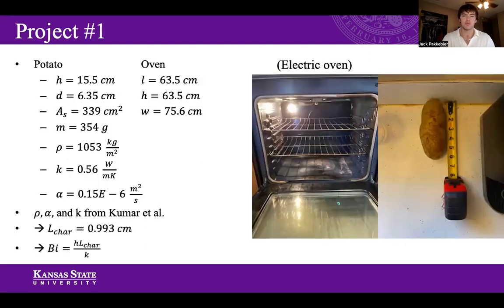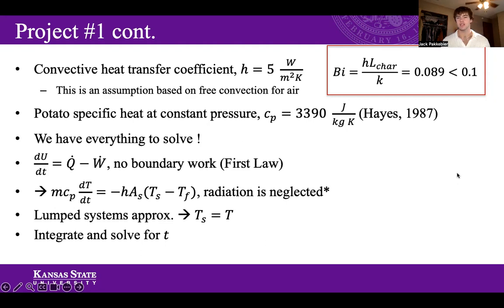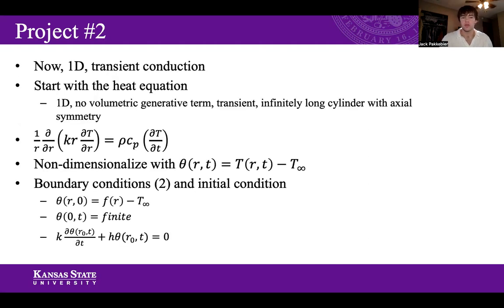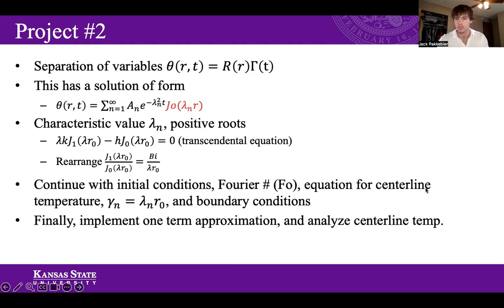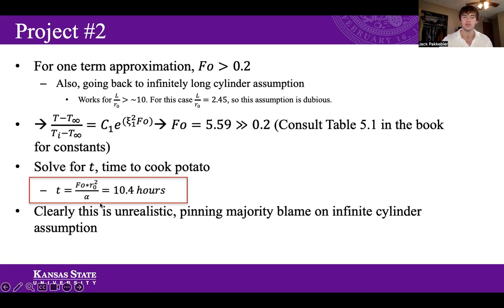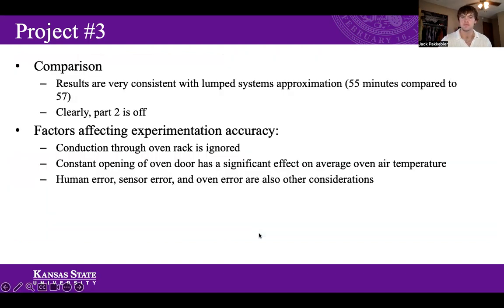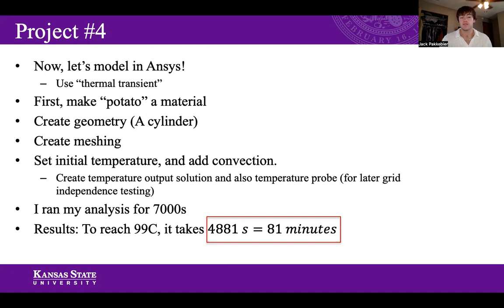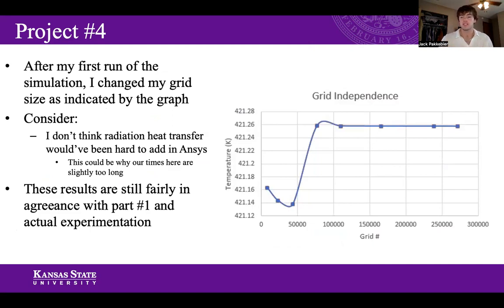ME773 Project 1 Presentation